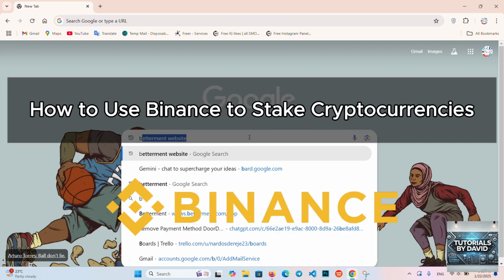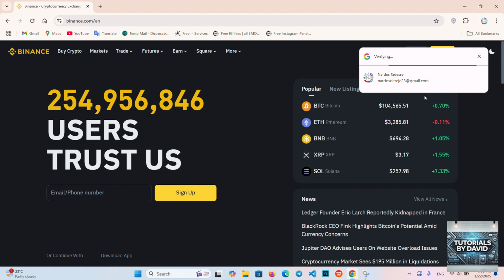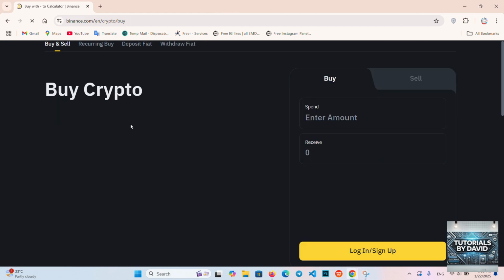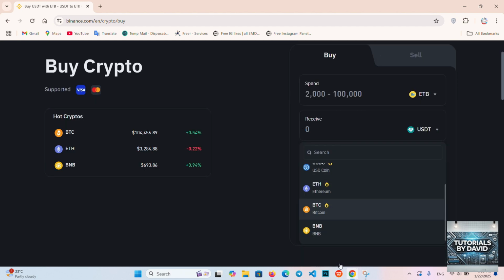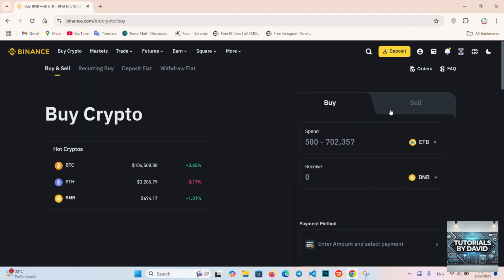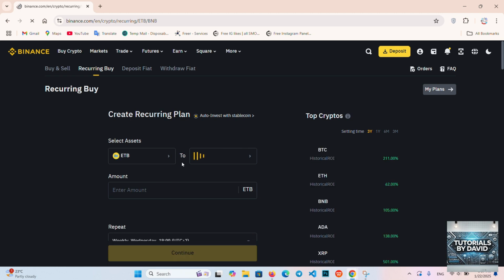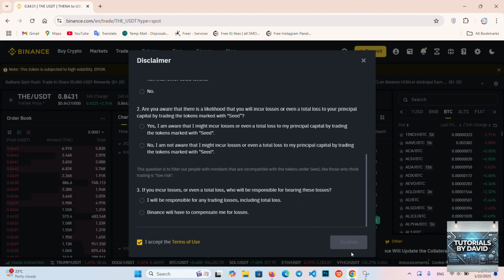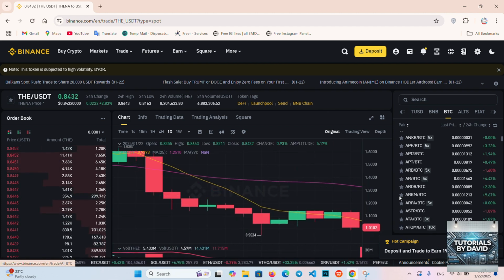How To Use Binance To Stake Cryptocurrencies In 2026 (Best Method)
💰 HOW TO USE BINANCE TO STAKE CRYPTOCURRENCIES (2026 GUIDE)

💡 Earn passive income by staking your crypto on Binance with ease!

✅ What You’ll Learn:
🟣 How to find and stake cryptocurrencies on Binance for rewards.
🟣 The difference between locked staking, flexible staking, and DeFi staking.
🟣 Tips for maximizing staking rewards while minimizing risks.

⚡ Takeaway:
✔️ Perfect for crypto investors looking to earn passive income through staking.